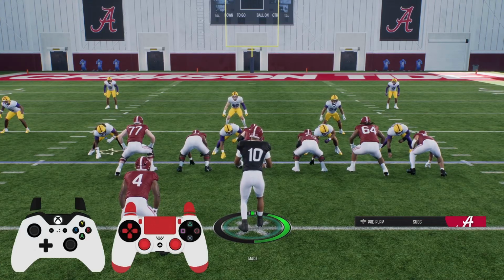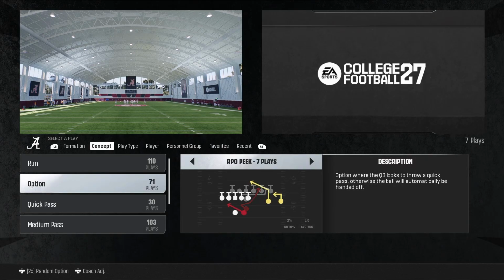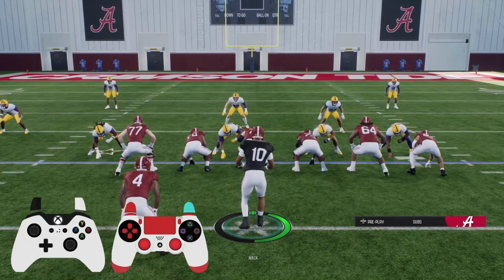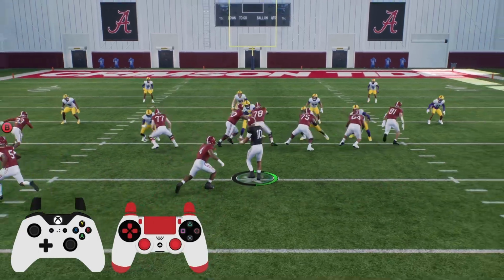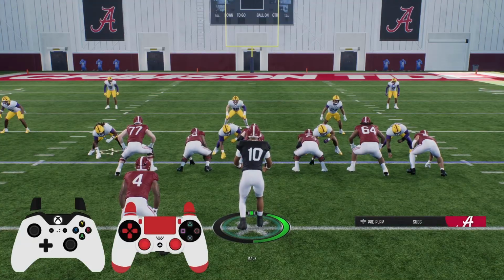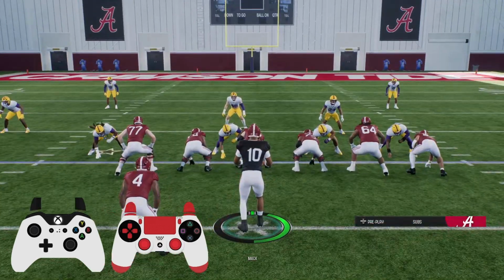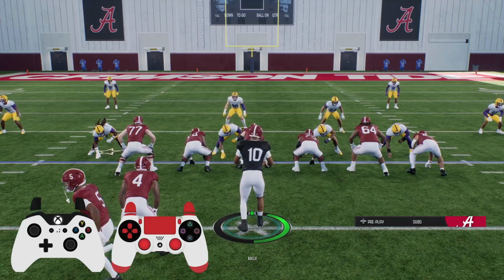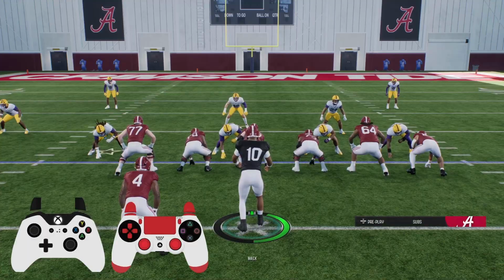How to Run The Run-Pass Option (RPO) in College Football 27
in this video, i show you how to run the run-pass option (rpo) in college football 27. i explain how to select an rpo play, read the defense after the snap, decide whether to hand the ball off or throw a quick pass, and share tips for using read, alert, and peek rpos more effectively. did this video help? comment below and let me know. thanks!